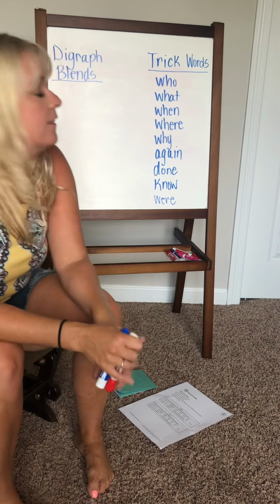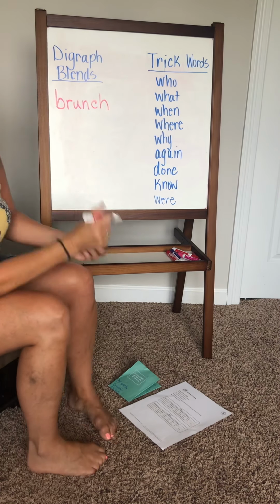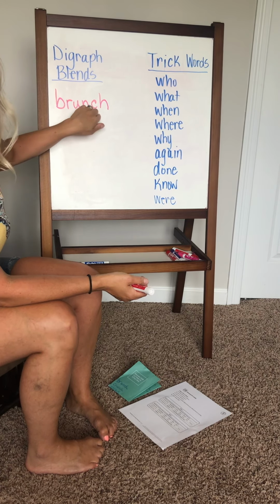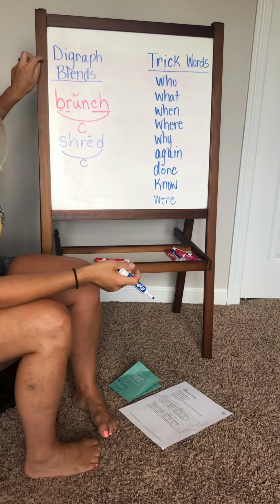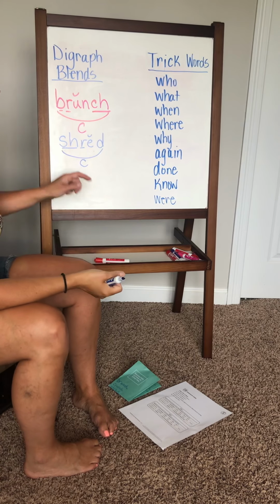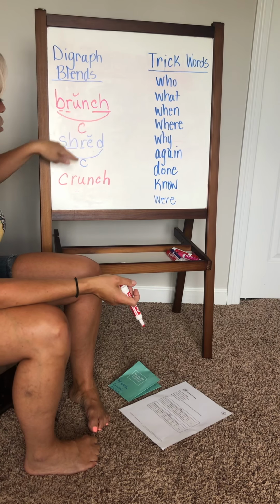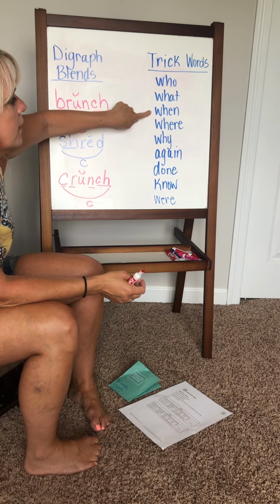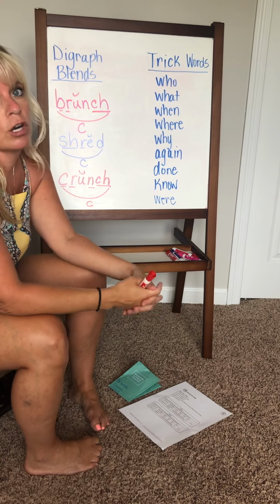Fundations Day 5: Review Digraph Blends and trick words